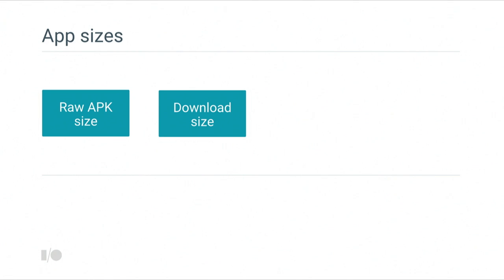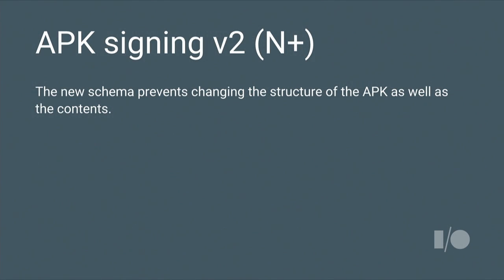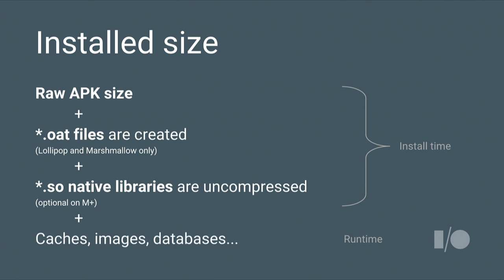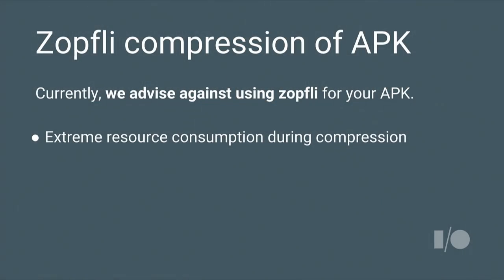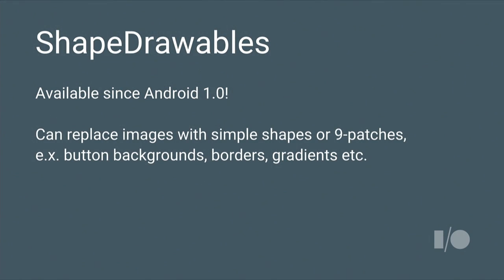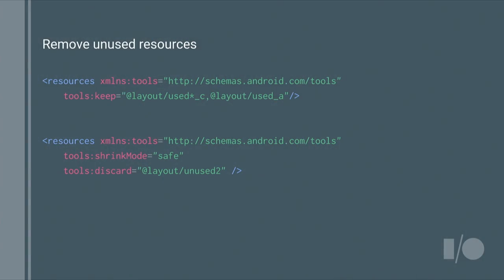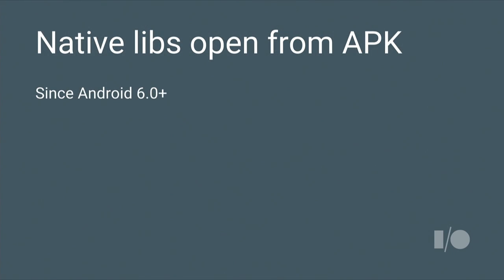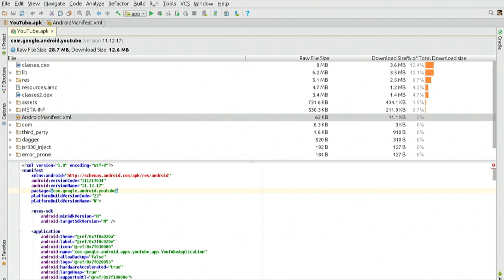Lean and Fast: Putting Your App on a Diet - Google I/O 2016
Your APK's size is the one of the first deterrents to users installing and updating your app. Has your APK let itself go over time? There's never a better time to get your APK into shape. This session presents a collection of techniques to reduce the size of your APK, reach more users and scale to devices big or small!